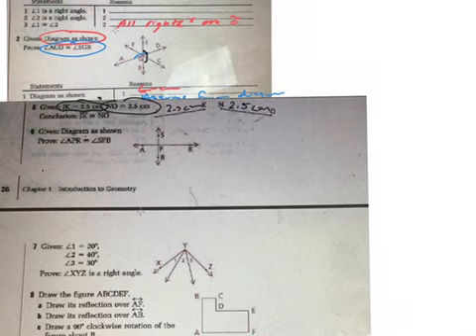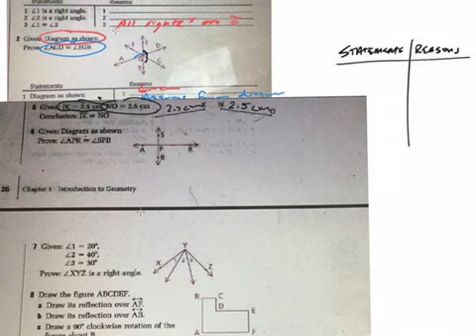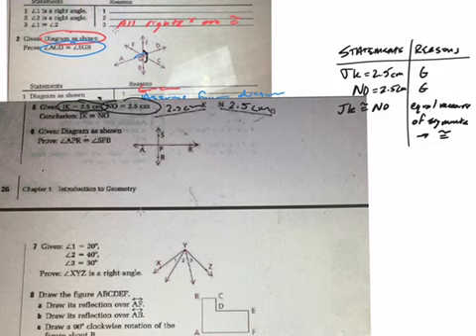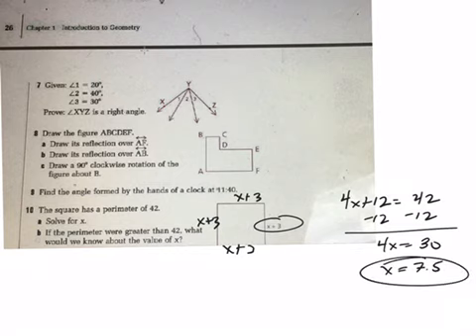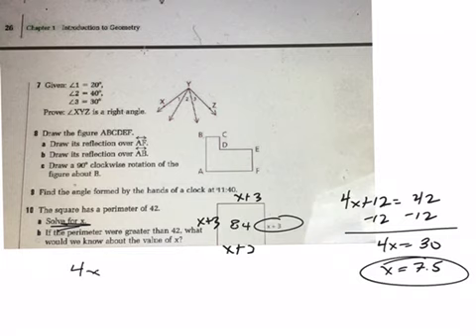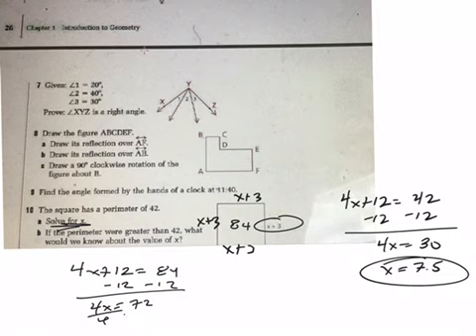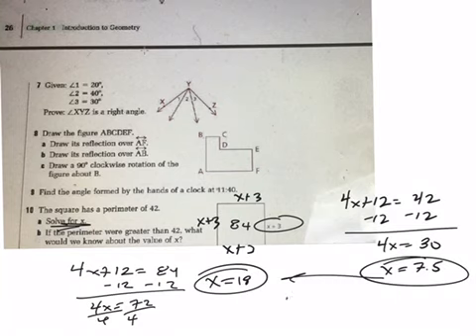Honors Geo - Unit 1 - 1.4 Book Work